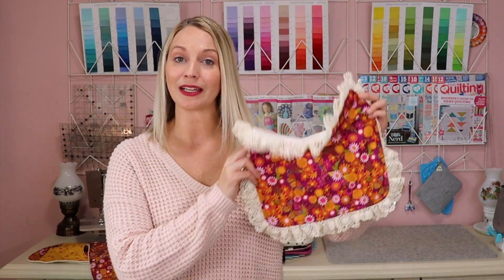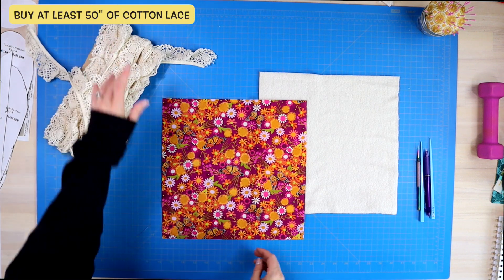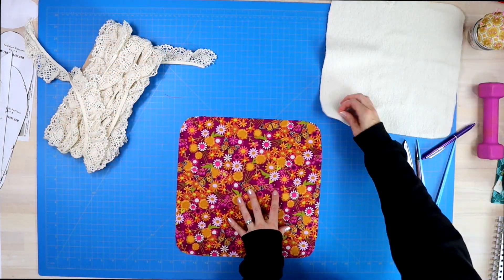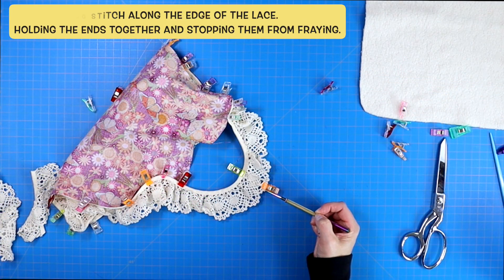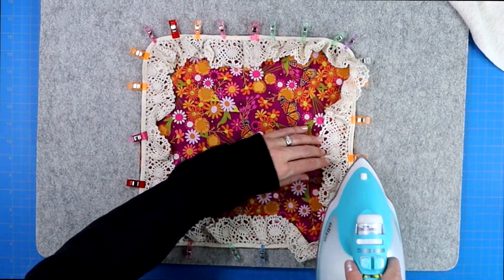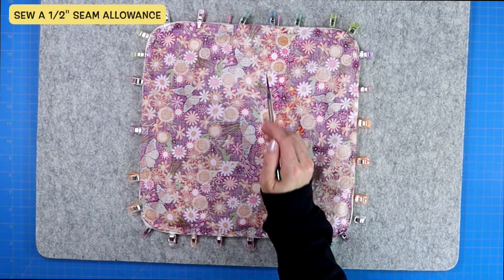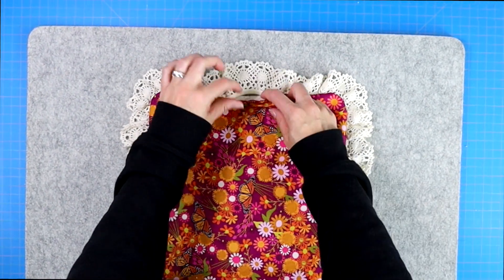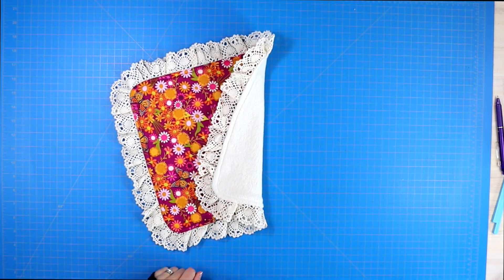How to Sew a Baby Lovey Blanket // Easy Security Blanket for Beginner Sewers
Learn how to sew a super cute and easy baby lovey blanket. This security blanket is perfect for beginner sewers, and it makes a fantastic baby gift. My favorite part is the cotton lace as it gives a nice texture for a child to enjoy.

💜 NEEDED ITEMS FOR THESE PROJECTS 💜

🛍 SHOP MY FAV SEWING ITEMS BELOW🛍